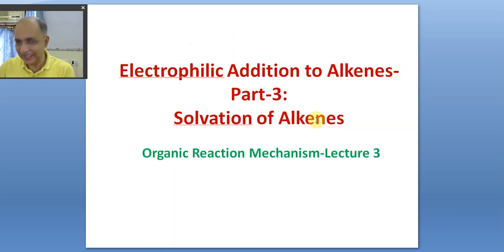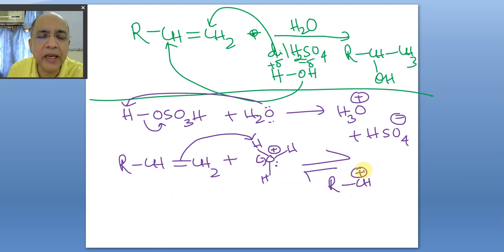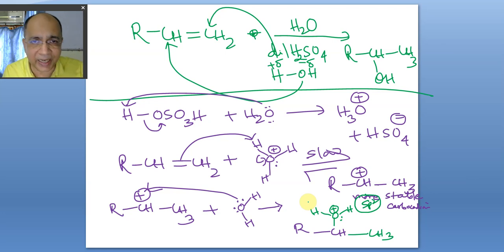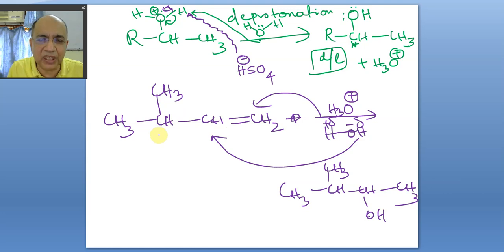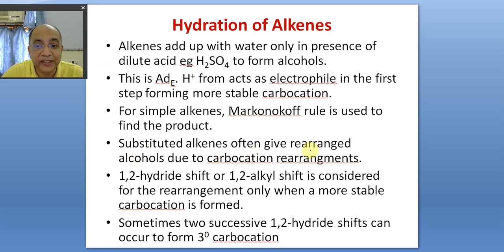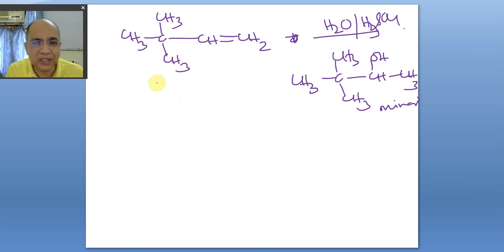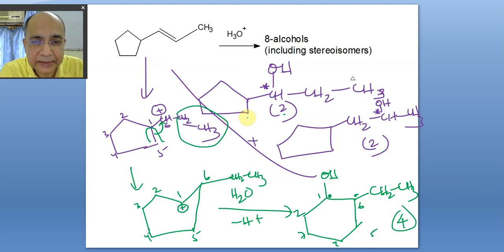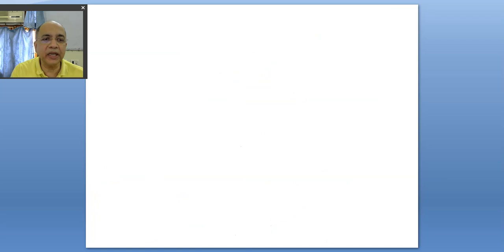Hydration(Solvation) of Alkenes : Electrophilic Addition to Alkenes-Part 3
Hydration(Solvation) of Alkenes : Electrophilic Addition to Alkenes-Part 3 : Organic Reaction Mechanism-Lecture-3 for class XI and XII